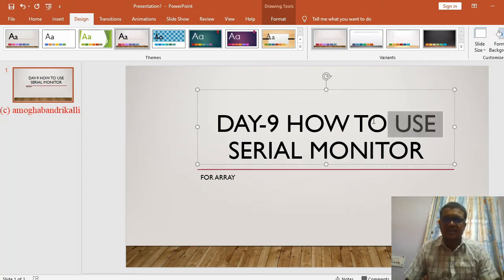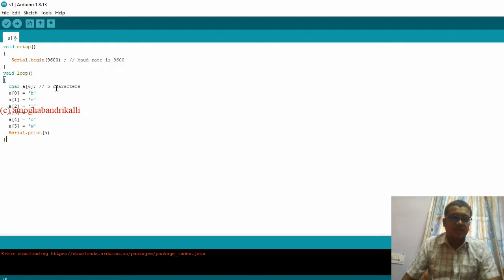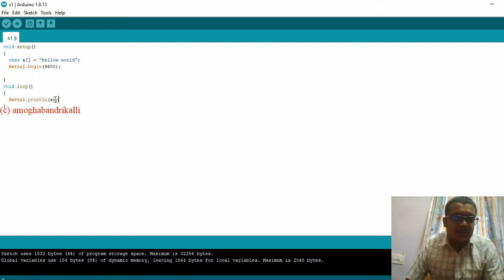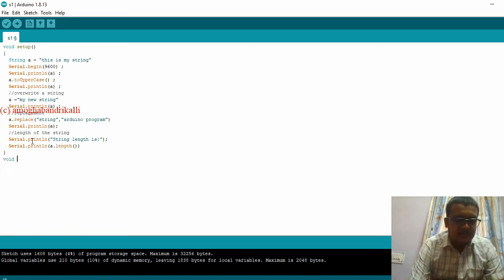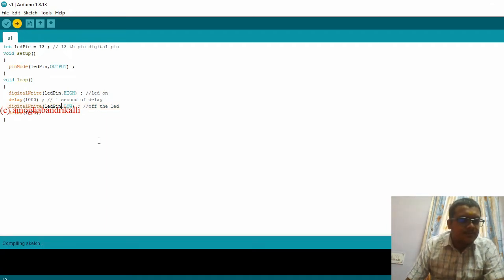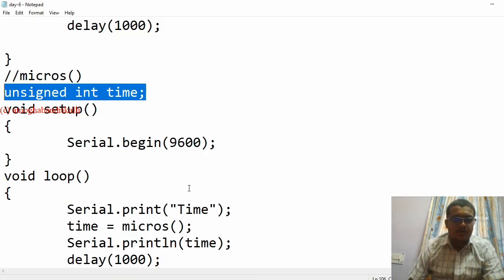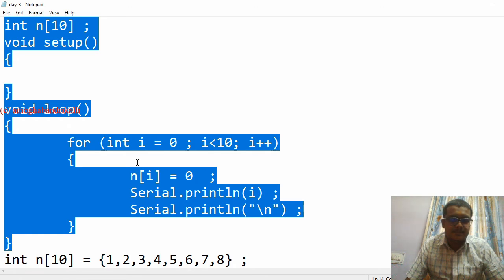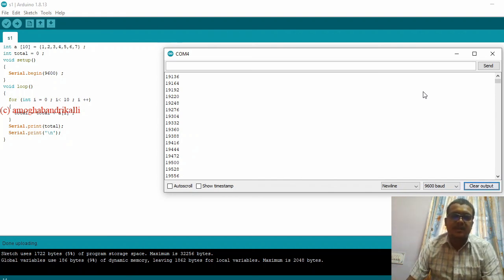How to use serial monitor in Arduino